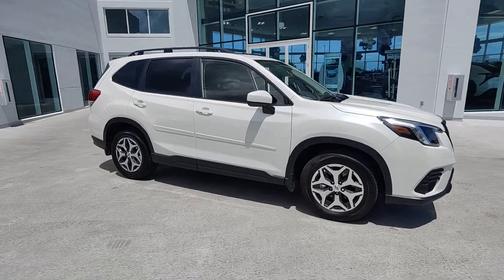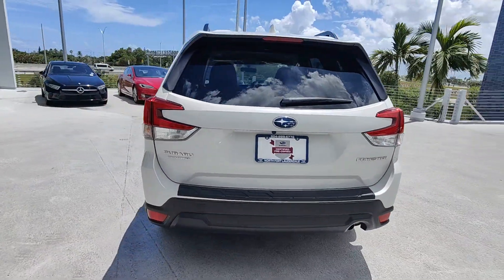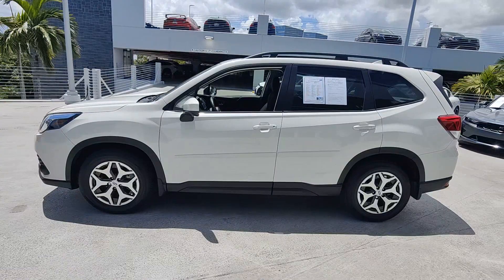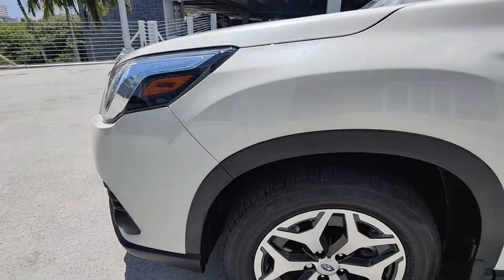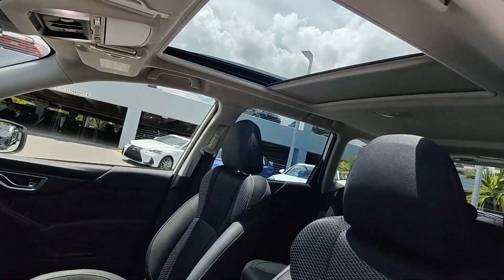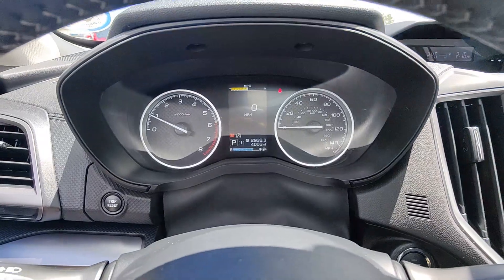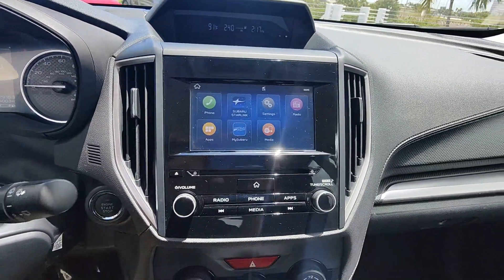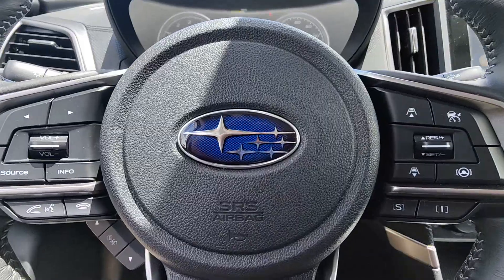2023 Subaru Forester North Fort Lauderdale, Pompano Beach, Plantation, Sunrise, Hollywood R10078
Crystal White Pearl Used 2023 Subaru Forester Premium available in North Fort Lauderdale Florida at [North Fort Lauderdale Subaru Servicing the North Fort Lauderdale, Pompano Beach, Plantation, Sunrise, Hollywood FL area.

**COMES WITH A LIFETIME WARRANTY**, *ONE OWNER*, *CLEAN CARFAX*, *CERTIFIED*, NEW TIRES, BLUETOOTH, BACKUP CAMERA, APPLE CAR PLAY, ANDROID AUTO, KBB BEST OVERALL BRAND FIVE YEARS, KBB MOST TRUSTED BRAND SEVEN YEARS, LIKE NEW, USB PORTS, DEALER INSPECTED, FULLY SERVICED, FULLY DETAILED, NEWER TIRES & BRAKES, ICE COLD AIR, GAS SAVER, LOW SUPPLY CAR, ACT FAST, 6 Speakers, AM/FM radio: SiriusXM, CD player, Radio data system, Radio: Subaru Starlink 6.5 Multimedia Plus System. Certified. Crystal White Pearl 2023 Subaru Forester PremiumbrbrKBB Fair Market Range High: $31,999 26/33 City/Highway MPGbrbrSubaru Certified Pre-Owned Details:brbr  * Transferable Warrantybr  * Roadside Assistancebr  * Vehicle Historybr  * Powertrain Limited Warranty: 84 Month/100,000 Mile (whichever comes first) from original in-service datebr  * 152 Point Inspectionbr  * Warranty Deductible: $0br  * SiriusXM 3-Month trial subscription, $500 Owner Loyalty coupon & 1 year trial subscription to STARLINKbrbrbrClean CARFAX.brPricing does not include the $1,895 reconditioning fee and our $1,695 North Fort Lauderdale Subaru Advantage dealer installed options. Price includes $1,000 finance credit and does not apply to cash offers. To receive the price shown you must finance with the dealership.